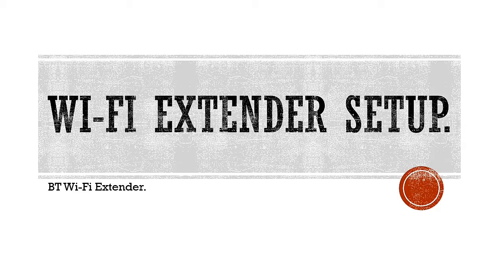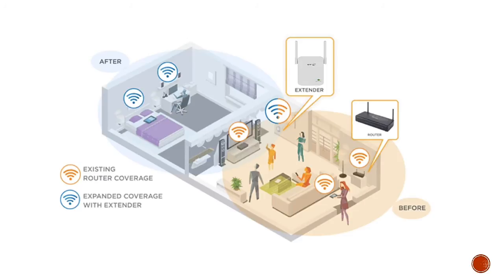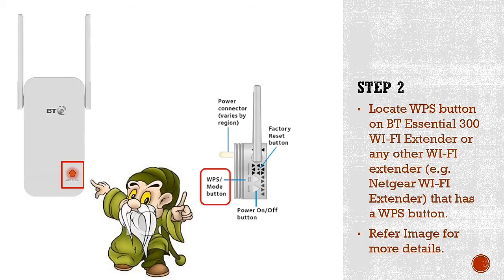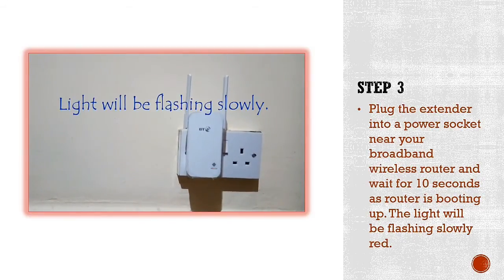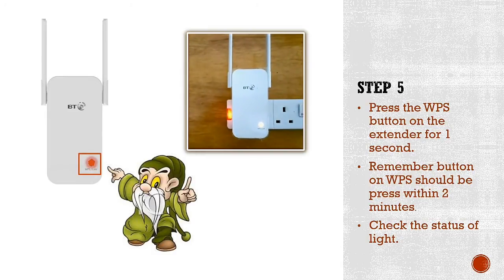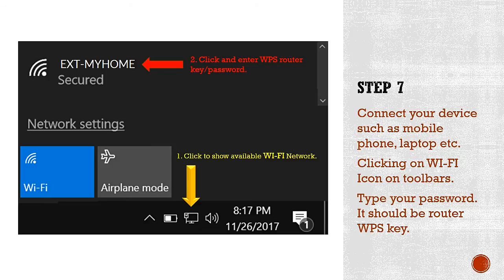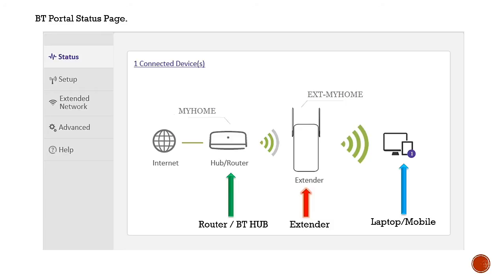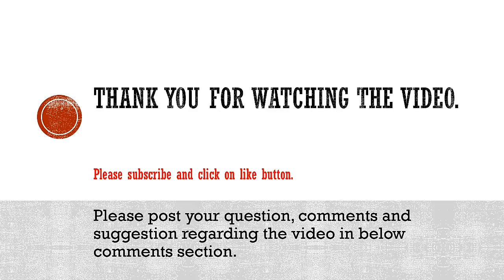How to Setup BT WIFI Extender - Using WPS Button.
Today, I’m showing a quick demo of how to setup BT WI-FI Extender using WPS button.

Connection to your router is very easy if it supports WPS button. However, most recent routers support feature of WPS button.

In case your router does not support WPS method, then you can configure you BT Essential Extender 300 with method 2 i.e. Non-WPS method.

Quick Recap of Steps:

1 Plug the extender into a power socket near your broadband wireless router (e.g. in the same room). Wait 10 seconds for the extender to boot up. The light will be flashing slowly red.
2 Press the WPS button on your router.
3 Press the WPS button on the extender (for 1 second) within 2 minutes.
4 Wait until the light stops flashing and turns either solid green, amber or red. The extender is now configured with your hub/router, and you’re ready to find its optimum location.

If this fails (the light stops flashing and starts flashing red), please use ‘Method 2 - Without WPS button’ I will be posting a video very soon.

Connect your device such as mobile phone, laptop etc.

Light Status.

Flashing red slowly
Slowly flashes red for 10 seconds whilst booting up or  when not  configured yet with hub/router

Flashing red quickly
Move the extender closer to your hub/router.

Green (good range)
Good router signal strength. Ideal location for maximum performance.

Amber (too close)
Move the extender further from the hub and closer to the area you want to receive Wi-Fi.